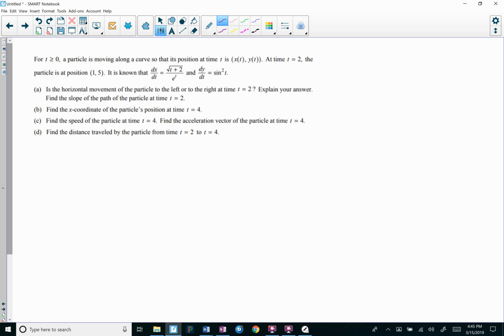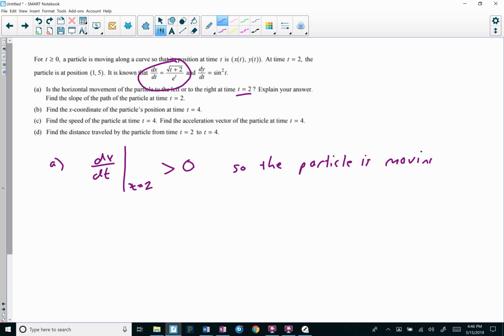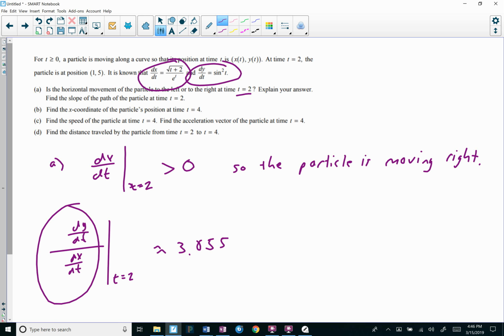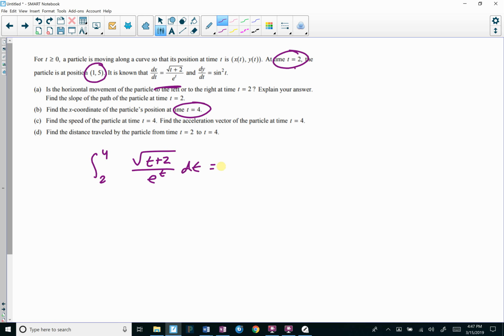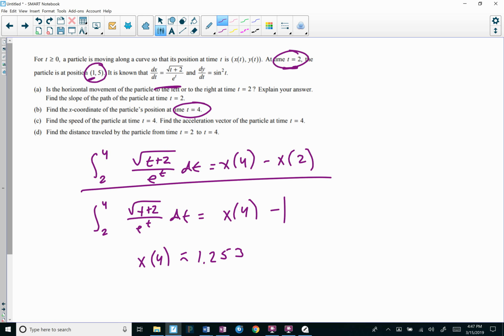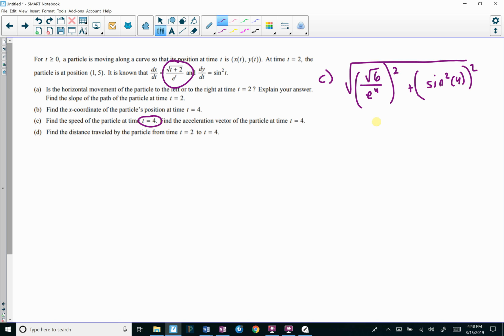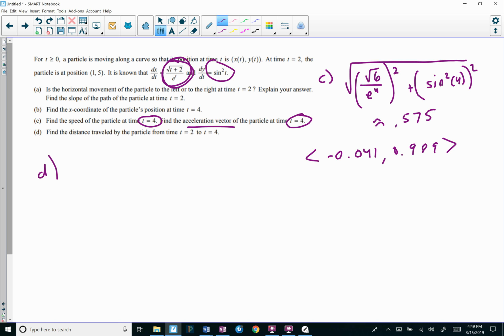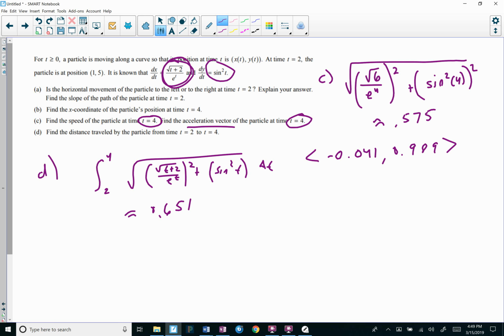BC After School Review 18